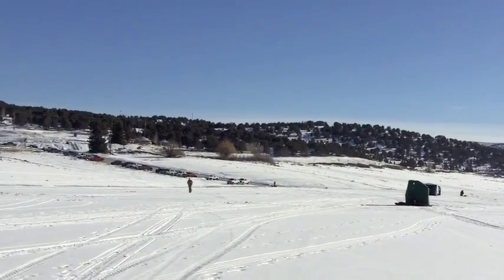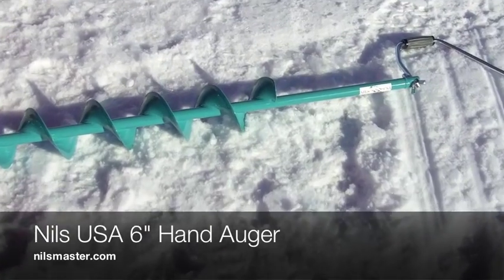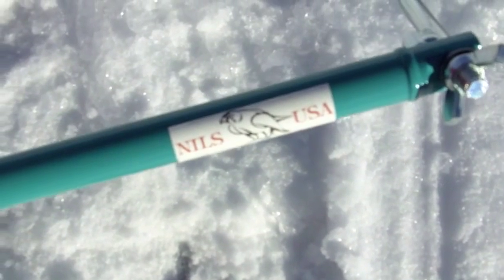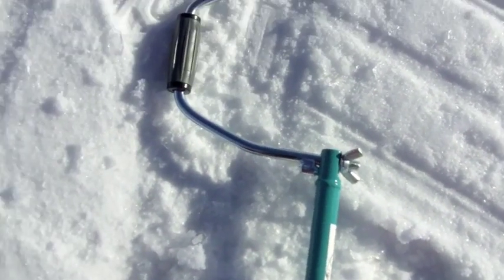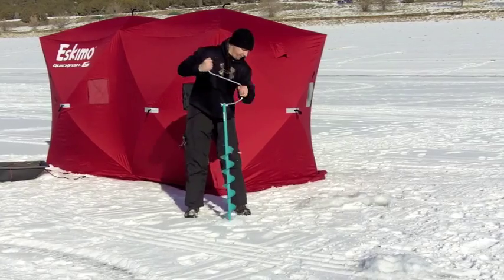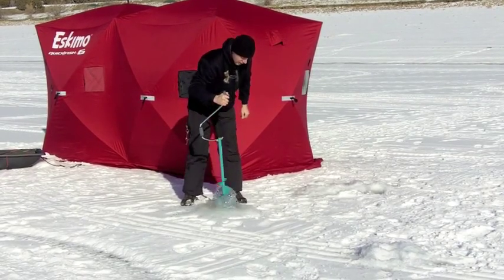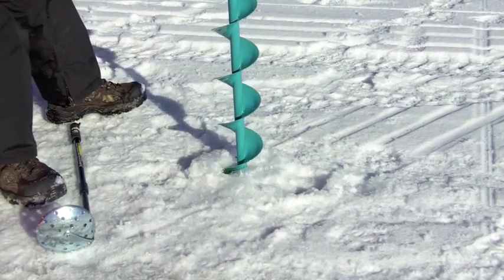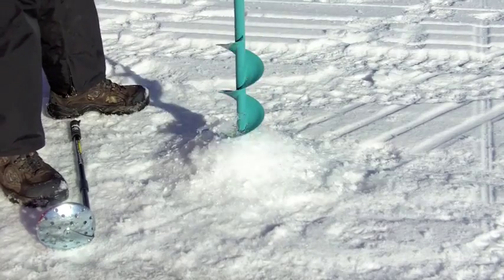Nils USA 6" Ice Auger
Demonstration of Nils USA 6" ice auger. Auger is drilling through 10" of ice and does so in about 7 seconds. I also own an 8" Eskimo and the 6" Nils out drills two people on the eskimo everytime.